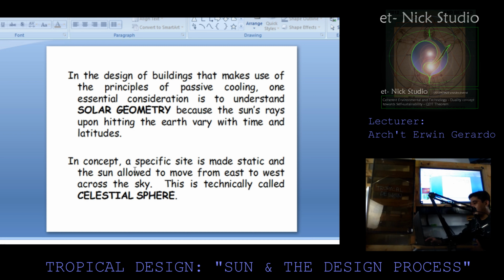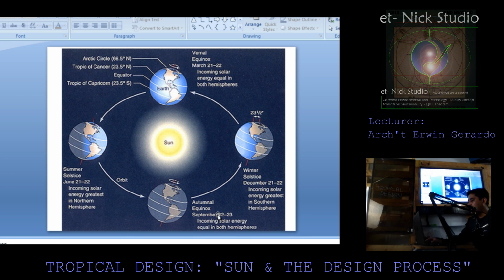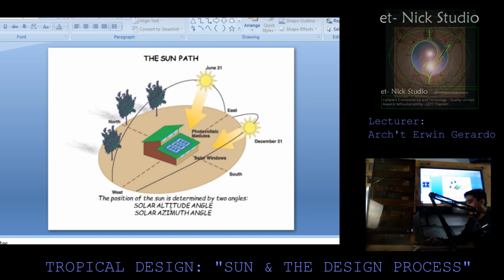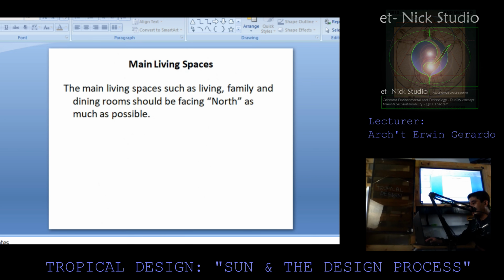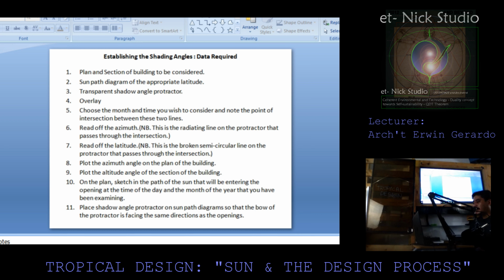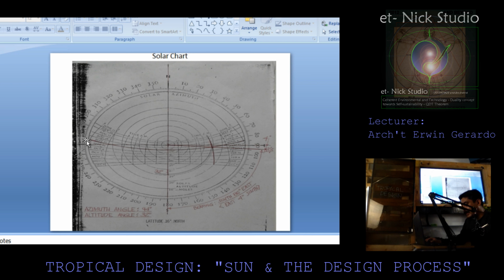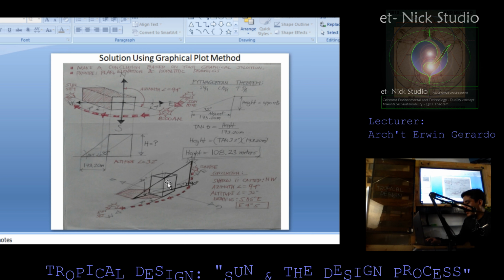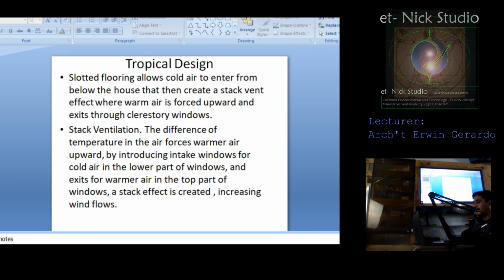The Sun & Design process ( Tropical design )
Arch't. Erwin Gerardo talks about the Design process involving thee Sun orientation

Topic:  The Sun & Design process ( Tropical design )
Lecturer: Erwin Gerardo
Venue: etNick Studio HQ